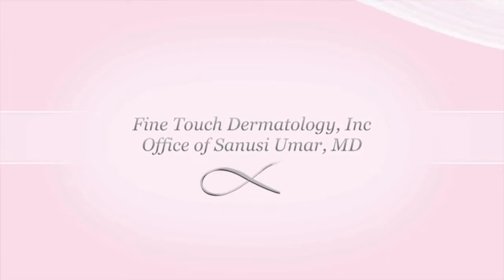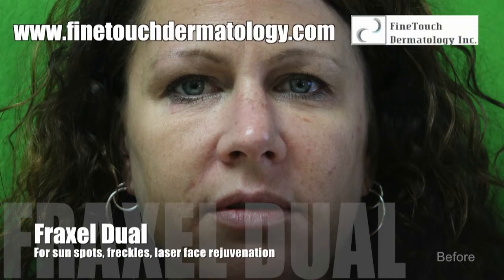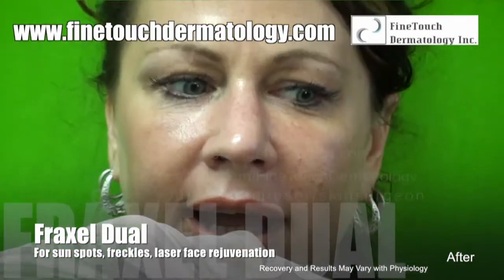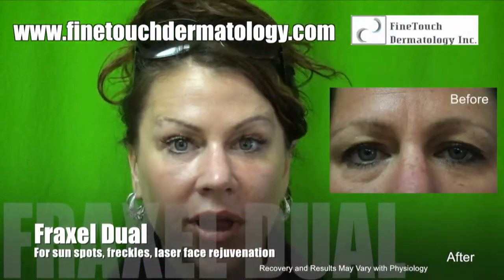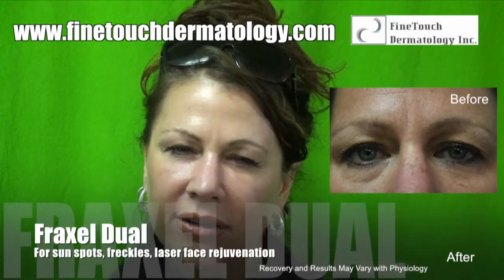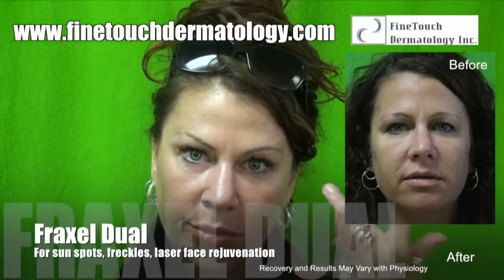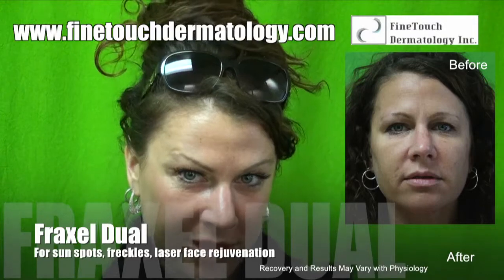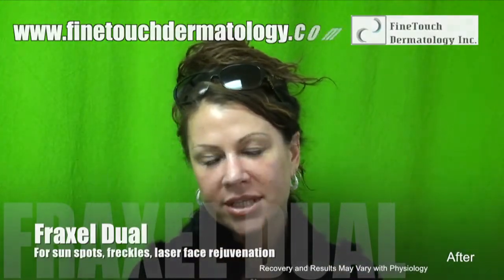Laser Skin Rejuvenation Using Fraxel DUAL: Rolling Hills Patient Results for Sun Spots and Freckles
Fraxel DUAL is a non-ablative laser skin rejuvenation treatment that repairs aging skin and sun damage, eradicates fine lines and wrinkles, and improves uneven complexions. It incorporates the use of two laser strengths to stimulate collagen, minimize the signs of aging and refine skin.

This Rolling Hills patient chose Fraxel DUAL for laser skin treatment of her sun spots and freckles after consulting with Dr. Umar of FineTouch Dermatology. Dr. Umar treats many Rolling Hills patients with Fraxel DUAL laser skin rejuvenation.

Fraxel DUAL may be used on all skin tones and on the entire body. To achieve the best results, treatments are three to five session with two to four week intervals. Laser skin rejuvenation using Fraxel DUAL has FDA clearance for acne scars, surgical scars, melasma, actinic keratosis, photodamage and mild to moderate periorbital wrinkles.